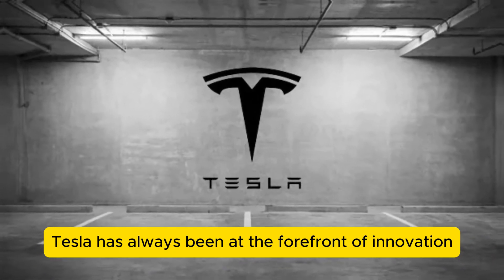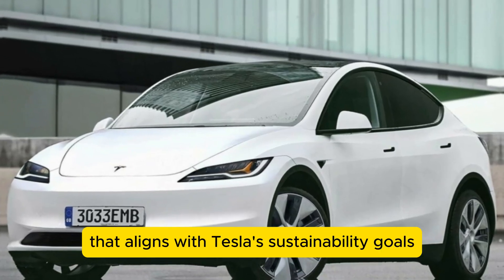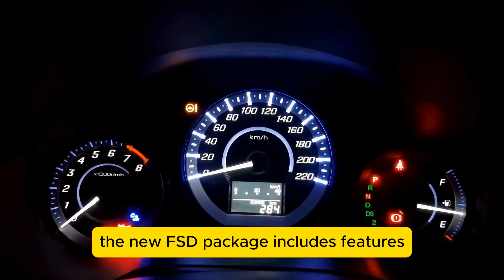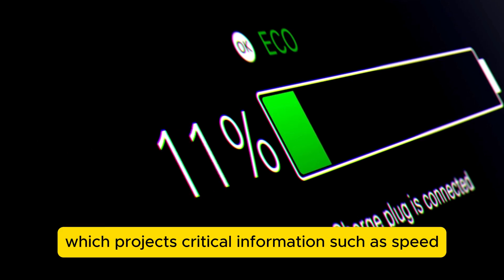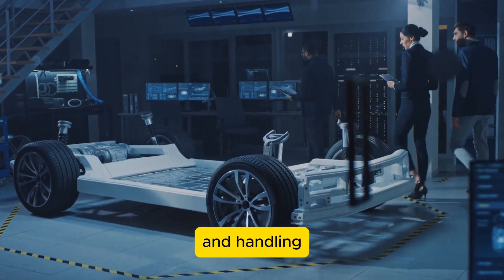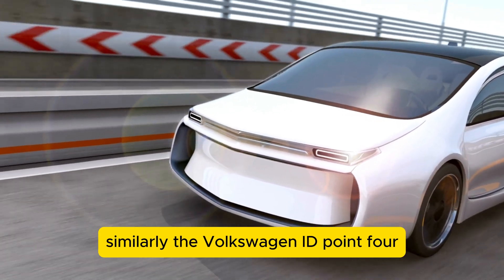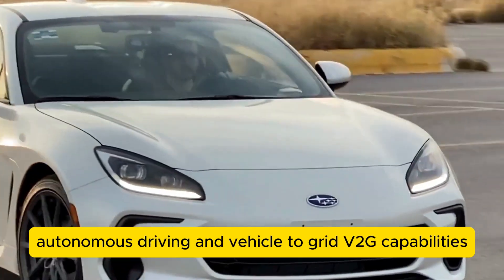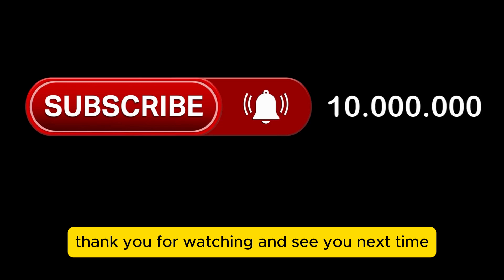Tesla Chief Designer Reveals New Features & Design On 2024 Tesla Model Y!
Dive deep into Tesla's electrified world as we reveal the breathtaking specifications of the Tesla Model Y 2024. This masterpiece sits at the junction of innovation and elegance, creating new milestones in the electric vehicle scene, guided by the talent of Chief Designer Franz Von Holzhausen.

In this video, see how Tesla continues to redefine automotive brilliance by seamlessly integrating aesthetics and cutting-edge technology. The elegant curves, adaptable body panels, and awe-inspiring interiors of the Model Y attest to its excellent design ethos. But it's not just about aesthetics; the Model Y's enhanced autonomous capabilities and unrivalled battery performance put it miles ahead of the competition in the EV race.

When pitted against rivals such as the Volkswagen ID.4, Ford's Mustang Mach-E, Porsche Taycan, and Lucid Air, the Model Y not only holds its own, but pushes the limits of what's possible. While competitors such as Waymo, Cruise, and the Renault-Nissan Alliance are making substantial industry advances, Tesla's latest Model Y iteration reinforces the company's dominance in the electric car business.

Take our word for it, but don't just take our word for it. Join us as we investigate every aspect of the 2024 Tesla Model Y, from its eco-friendly construction to its unrivalled user interface. Discover why, in an age of electric possibilities, Tesla is still the name to beat.